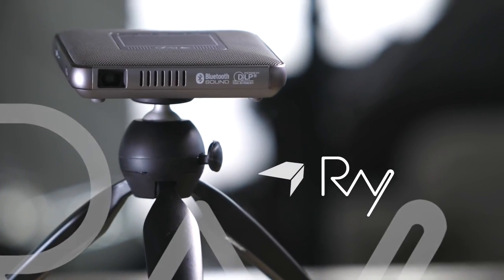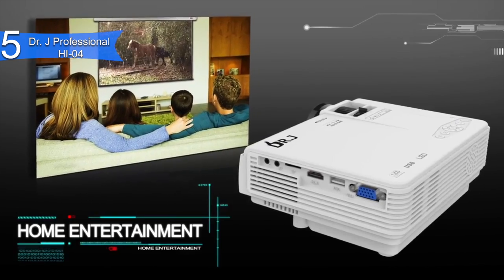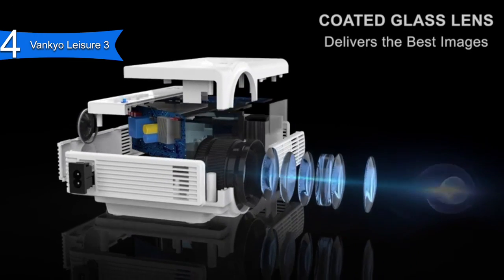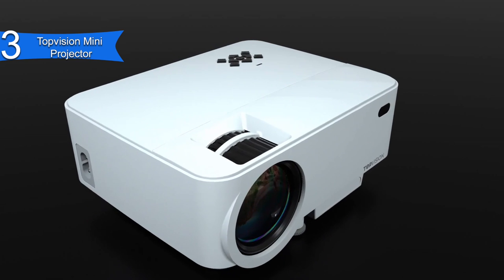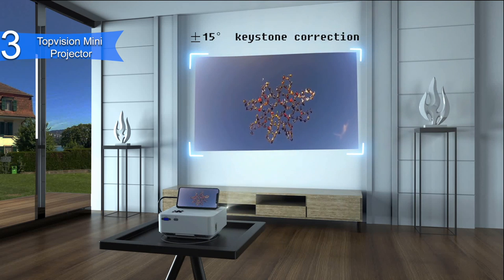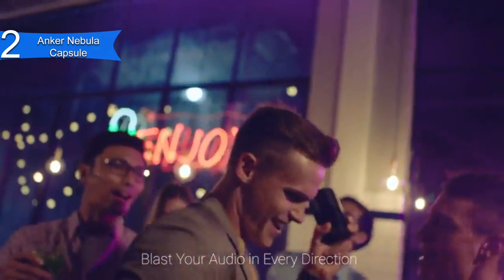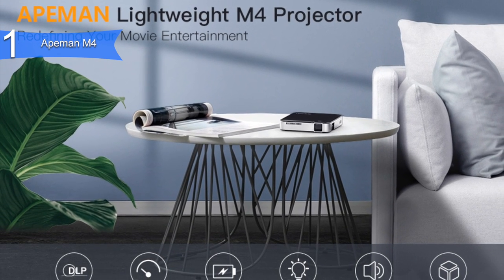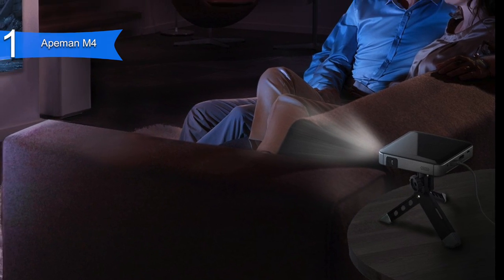Top 5 Best Mini Projectors of [2019]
► Links to the mini projectors we listed in this video:

►US Links◄
► 5. Dr. J Professional HI-04 - 2ZMlwuU
► 4. Vankyo Leisure 3 - 2ZKotMz
► 3. Topvision Mini Projector - 2UoQgRB
► 2. Anker Nebula Capsule - 2ZGbHyR
► 1. Apeman M4 - 2UlEqrq
►UK Links◄
► 5. Dr. J Professional HI-04 - 2LeBc6c
► 4. Vankyo Leisure 3 - N/A
► 3. Topvision Mini Projector - N/A
► 2. Anker Nebula Capsule - 2ZyfSl5
► 1. Apeman M4 - 2LiK4b3
►CA Links◄
► 5. Dr. J Professional HI-04 - 2HEjdEc
► 4. Vankyo Leisure 3 - 2NN8tY2
► 3. Topvision Mini Projector - 2zIYyu7
► 2. Anker Nebula Capsule - 2HFbfe6
► 1. Apeman M4 - 2MP5Kxy

We have just laid out the top 5 best mini projector in 2019. In 5th place is the Dr. J Professional HI-04, our pick for the best budget mini projector due to its clear and bright picture quality, easy to use and set up, and portable size. In 4th place is the Vankyo Leisure 3, our pick for the best value mini projector with its vibrant picture colour quality, good sound, portability, and convenience. In 3rd place is the Topvision Mini Projector, our pick for the best mid range mini projector due to its crisp picture and video, great home cinema experience, great sound, and multimedia compatibility. In 2nd place is the Anker Nebula Capsule, our pick for the best high end mini projector with its great clarity and contrast, 360 degree speakers, extra portable, and great performance. In 1st place is the Apeman M4, our pick for the best overall mini projector due to its extreme portability, vivid picture and video, impressive stereo sound, and built in battery.